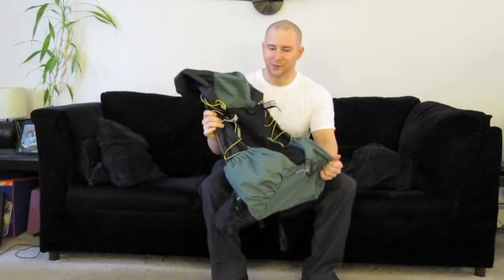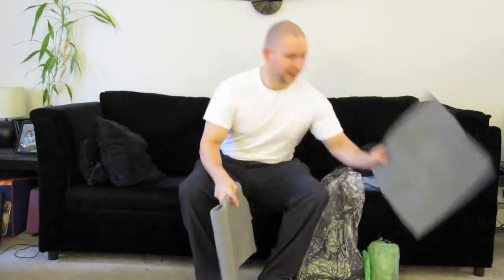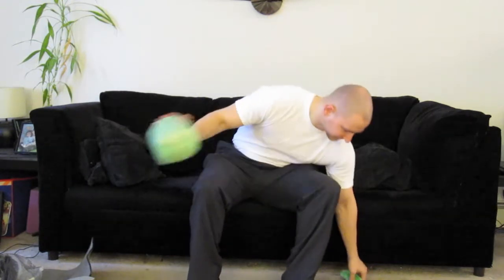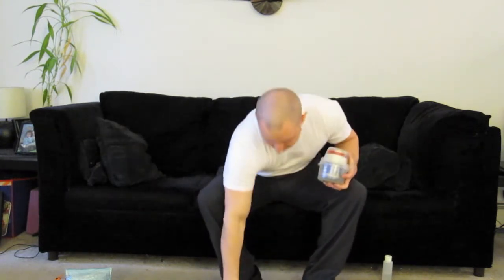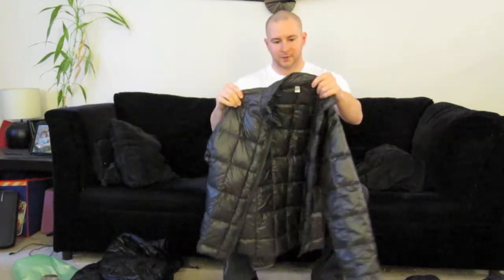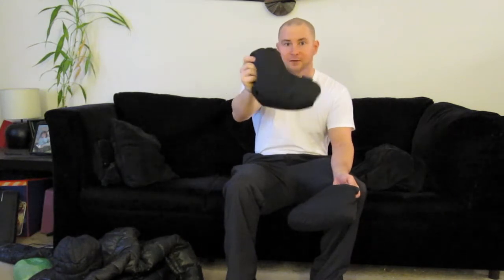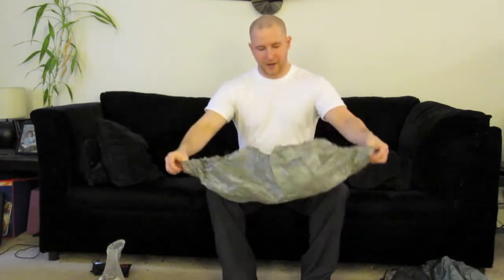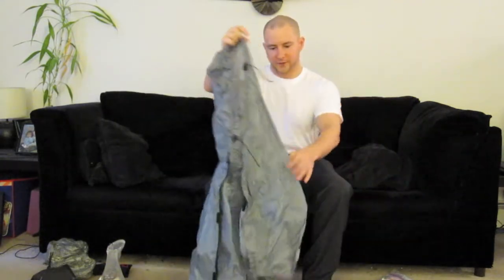3 Season Gear Part 1